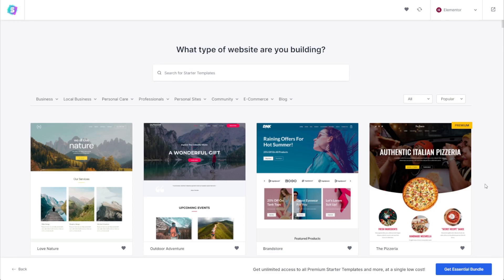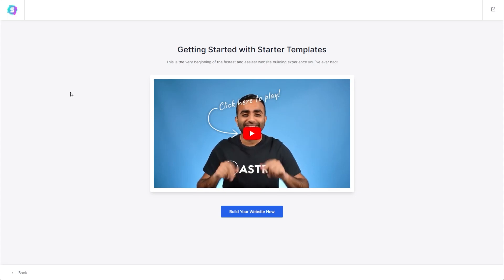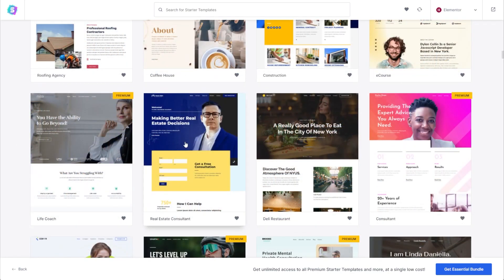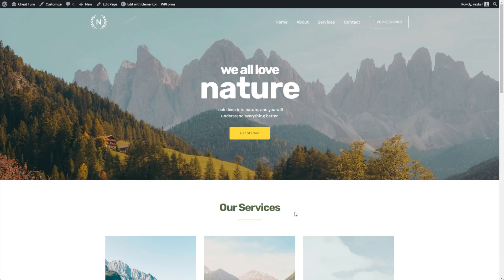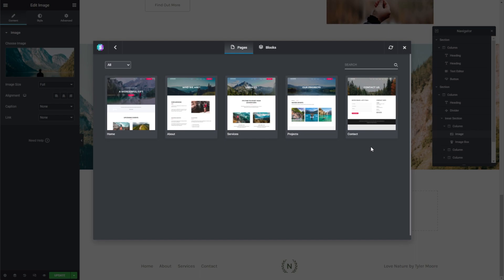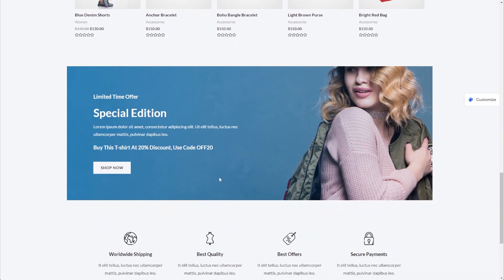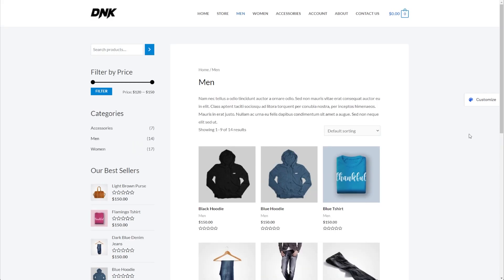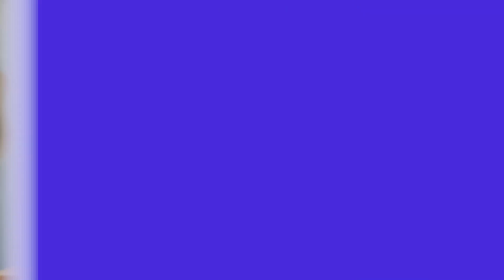100+ Free Elementor Templates | Starter Templates for Elementor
Find out how you can easily get access to more than 100 free templates for Elementor!

Elementor is one of the most popular page builders for WordPress and combining Elementor with pre-designed templates can save you lots of time and can help you create beautiful designs even if you’re not a designer.

However, the templates available through the free version of Elementor are limited and you will need to purchase Elementor Pro to get more options.

In this video, we show you a free method to get access to more than 100 professionally designed, fully functional templates for Elementor!

This is done by using a plugin called Starter Templates. You can check it out below:

00:00 - Free Templates for Elementor
00:38 - What Makes a Good Elementor Template
01:25 - Best Theme for Elementor
01:36 - How to Install Starter Templates
02:03 - Loading a Template for Elementor
05:30 - How to Customize the Template
06:46 - Loading a Page Template
07:53 - Other Pages in Our Template
08:09 - Ecommerce Template Walkthrough
09:55 - Portfolio Template Walkthrough